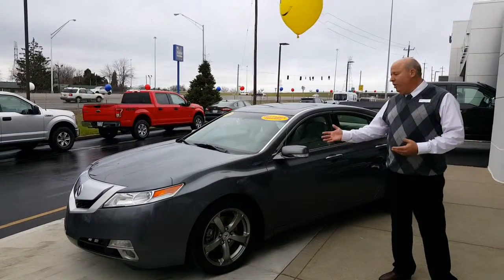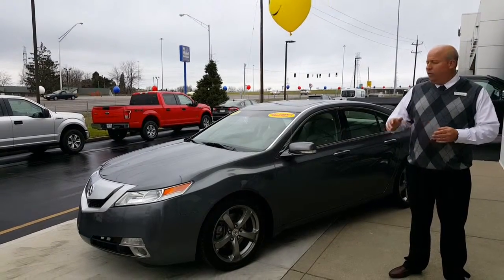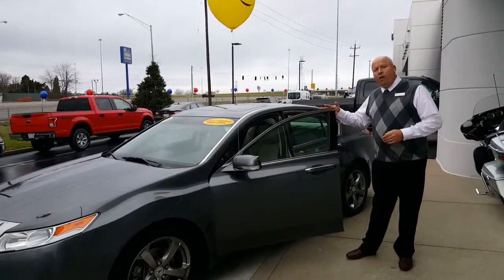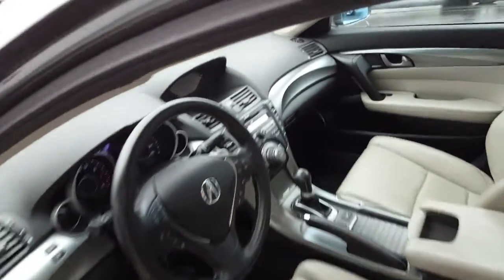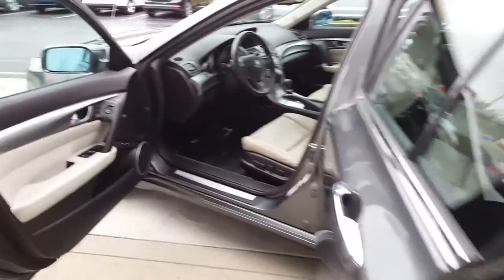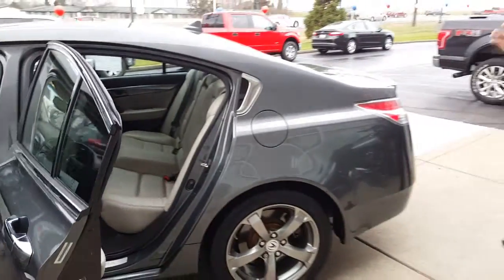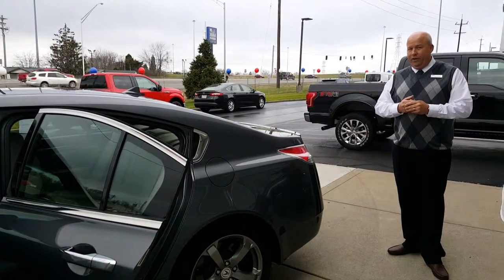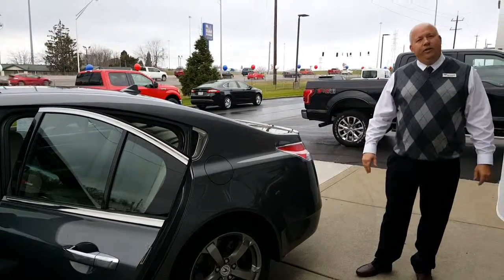2010 Acura TL AWD at Beechmont Ford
2010 Acura TL AWD at Beechmont Ford